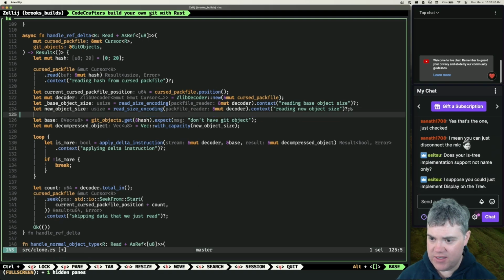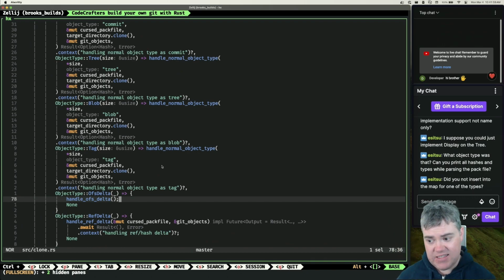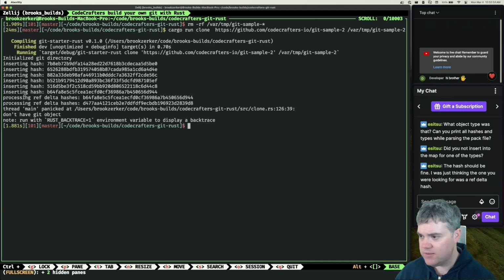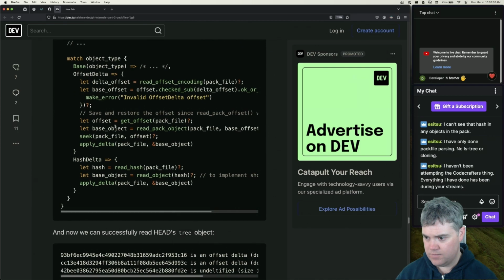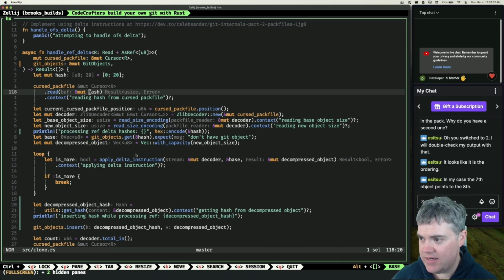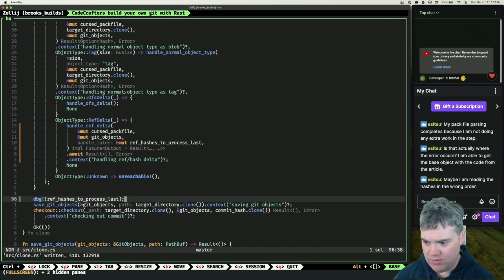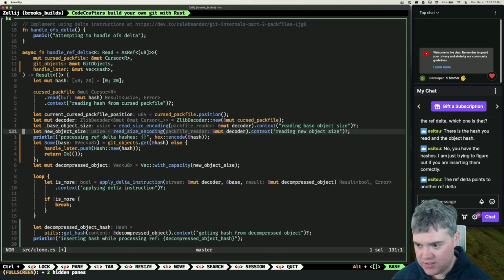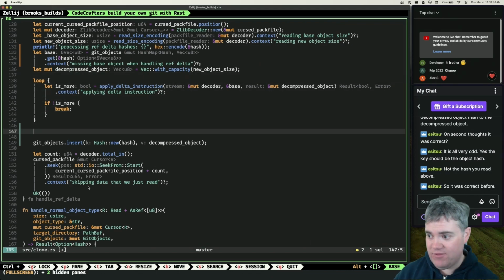CodeCrafters build your own Git - Clone part 31